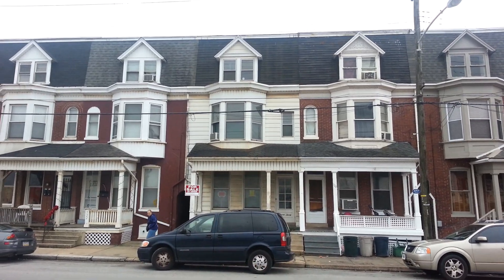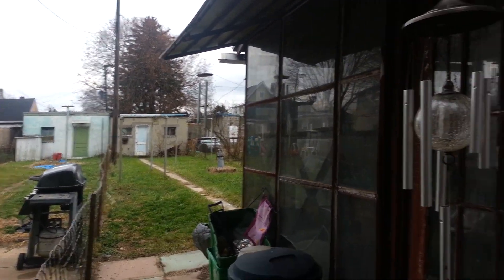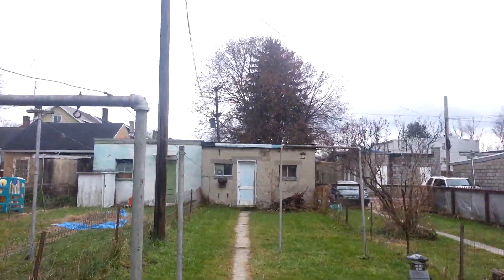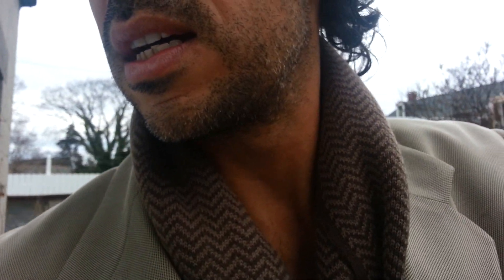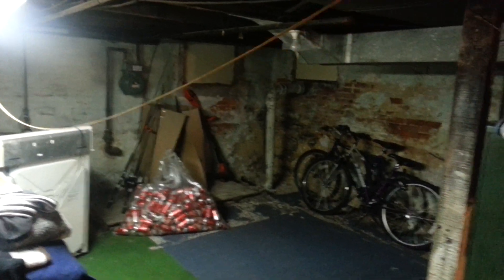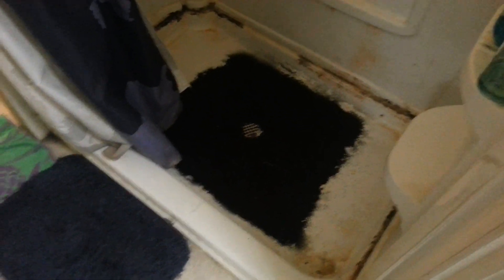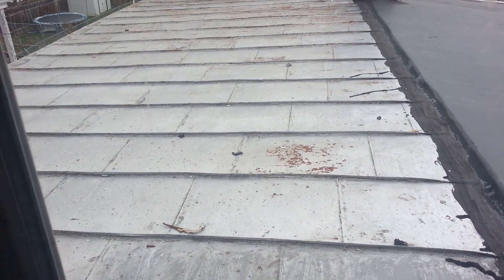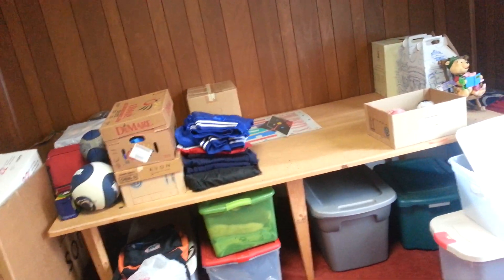Rent to Own Homes York PA City - Easy to Qualify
presents FREE Report titled "How to Become a Homeowner With Rent to Own Homes".  This is an amazing opportunity for you to become a homeowner today instead of wasting money on rent.  Lease purchase and owner financing is an amazing way for you to become a homeowner in York County PA so you should act now before this home disappears.  The monthly payment on this could be less than you're paying for rent.  For full details and a FREE Report on how you can become a homeowner super fast, check out the site above now.  Good luck and I hope you can take advantage of this Rent to Own Homes opportunity now!